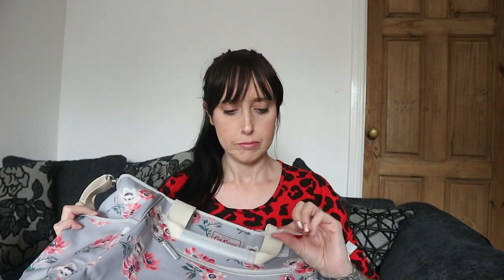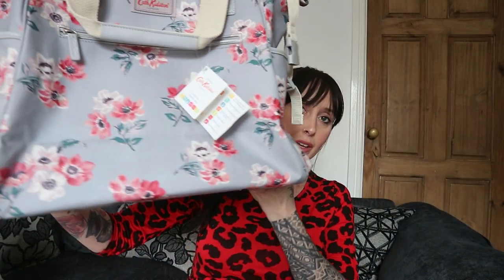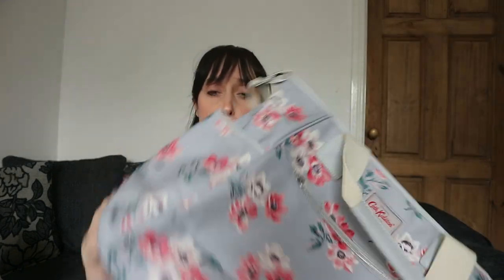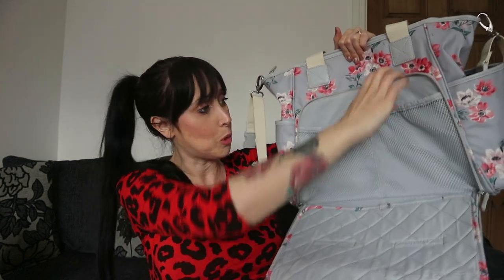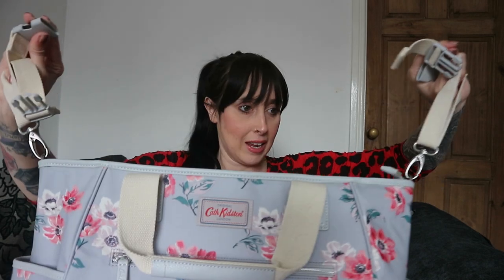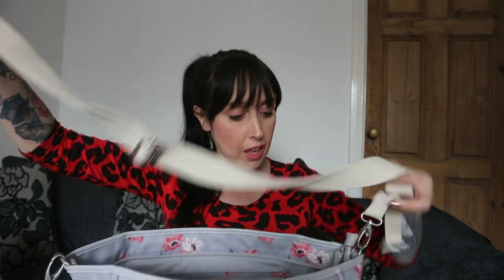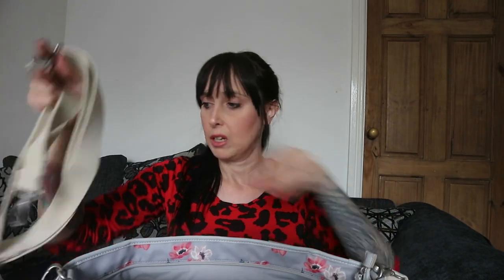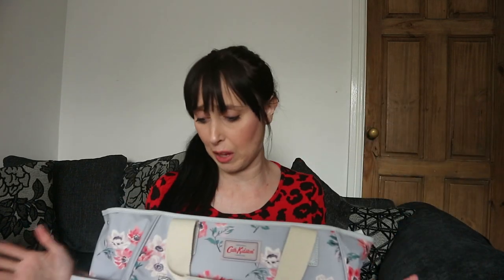CATH KIDSTON CARRY ALL NAPPY CHANGE BAG | CHANGING BAG REVIEW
Hey, it's Donetta :) You may notice there's been a change to the channel. This channel was David and Donetta, but as of 22nd May 2020 IT'S ALL MINE! HA!

If it's David you're after, don't worry he'll still be around, just not as much.

Donetta :)
I absolute LOVE my Cath Kidston Nappy Bag! Here's a look and review of it in more detail...

Hi, we're David & Donetta

A married couple from the UK. We vlog our daily lives, create lifestyle videos, take on challenges and generally enjoy sharing our life with others. Here to entertain, motivate and simply laugh about REAL LIFE!